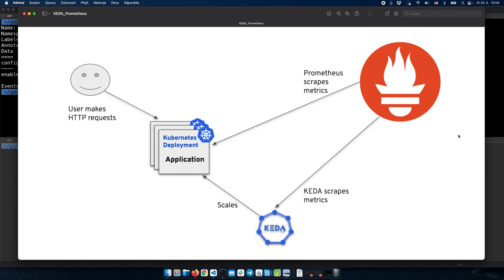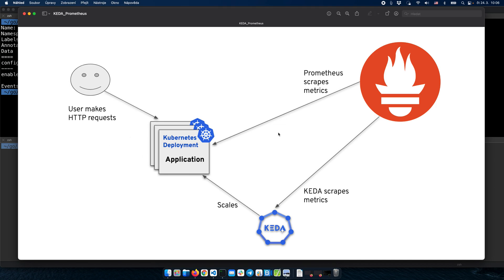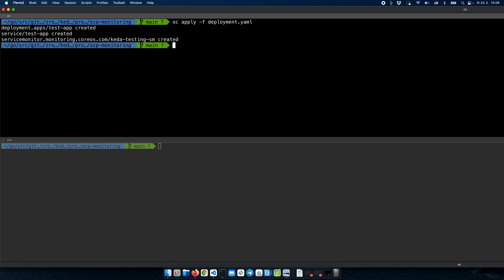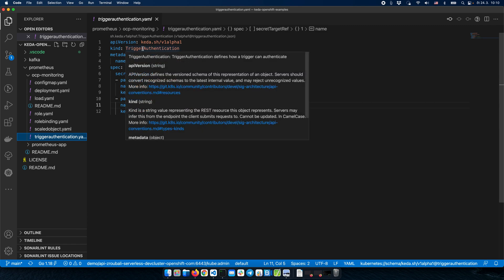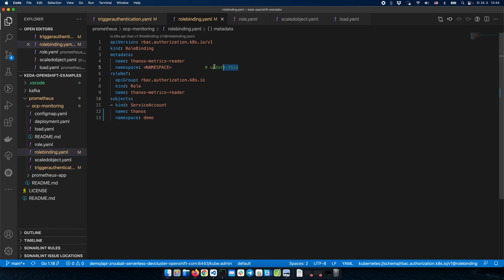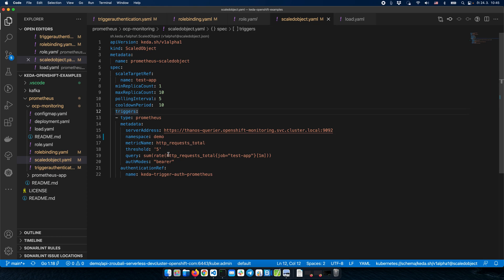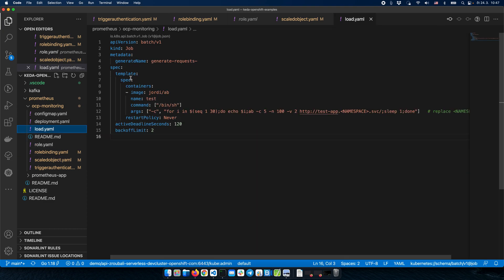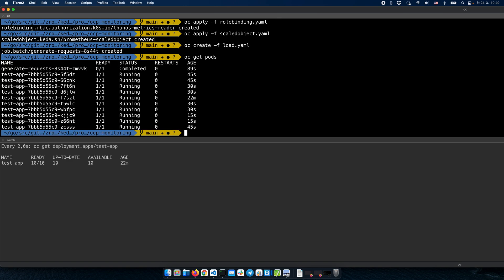KEDA: Autoscaling of application based on metrics from OpenShift Monitoring Prometheus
The following video describes the way how can be application autoscaled by KEDA on Openshift. The application is being scaled based on the incoming HTTP requests collected by OpenShift Monitoring. If there isn't any traffic the application is autoscaled to 1 replicas, if there's some load the number of replicas is being scaled up to 10 replicas.

Autoscaling to 0 replicas can't work for this type of application, because metrics (incoming requests) are collected directly from the application instance. So if there isn't application deployed, KEDA doesn't have any way how to collect metrics.